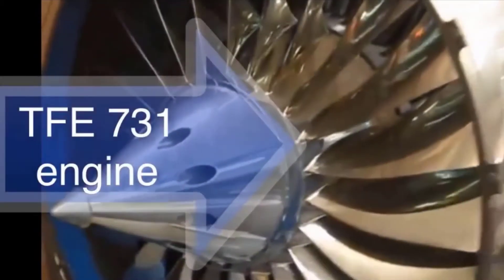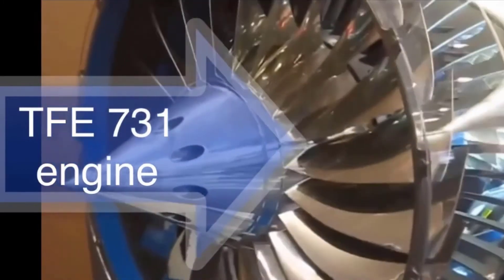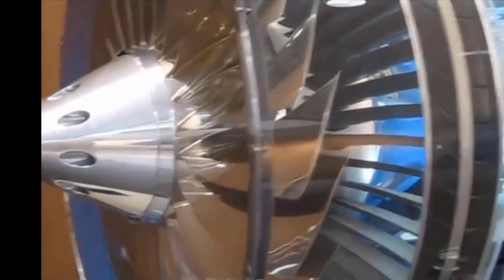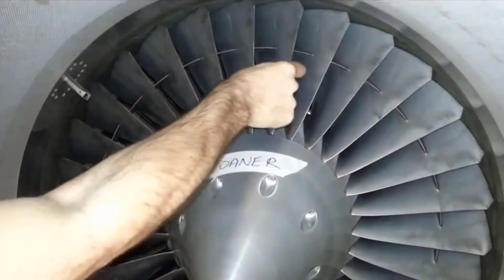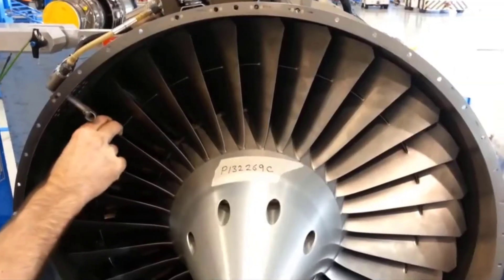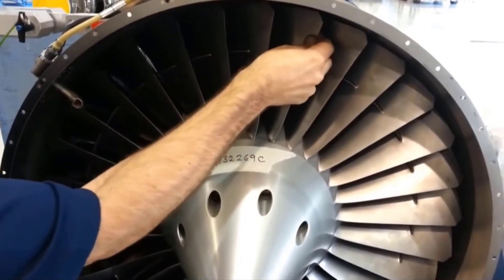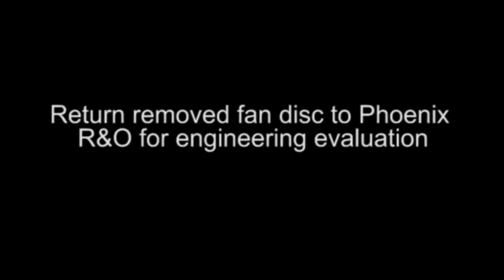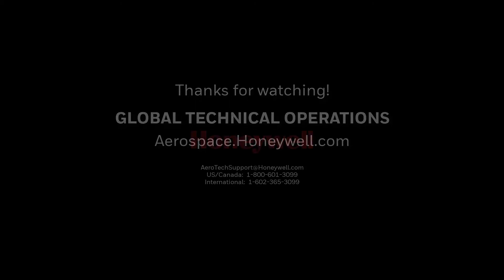TFE 731-20 Fan Inspection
The purpose of this video is to demonstrate how to inspect Honeywell TFE 731-20 fan blades.